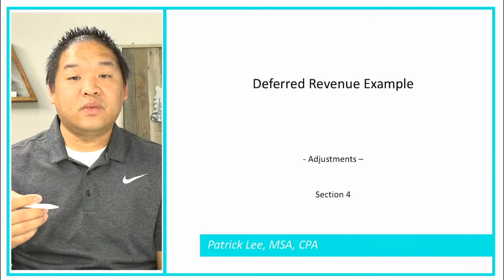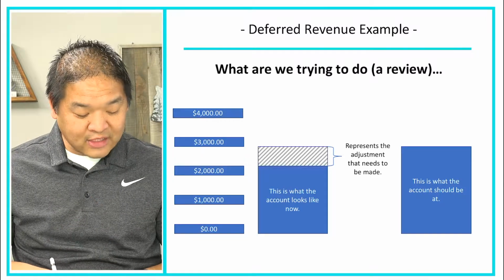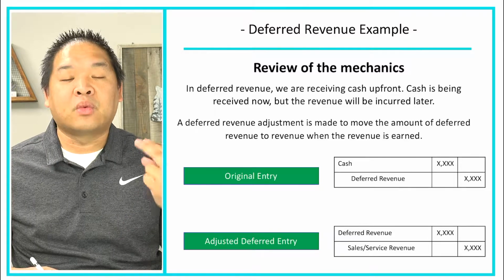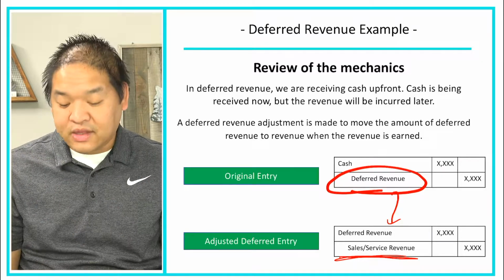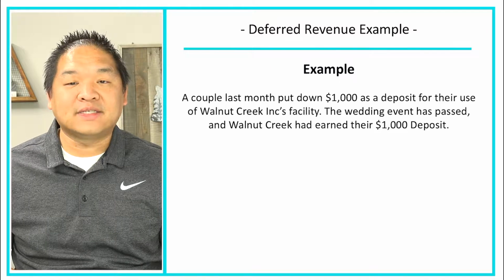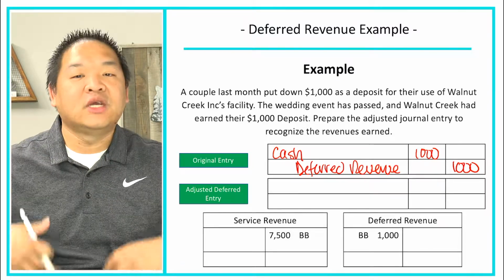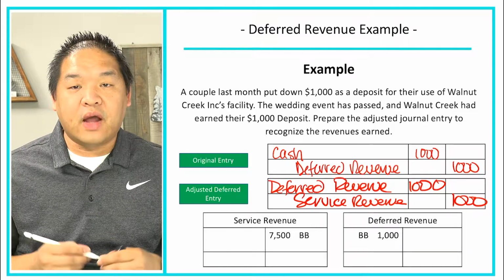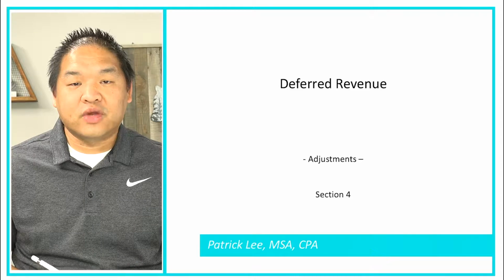Financial Accounting - Lesson 4.6 - Deferred Revenue Example